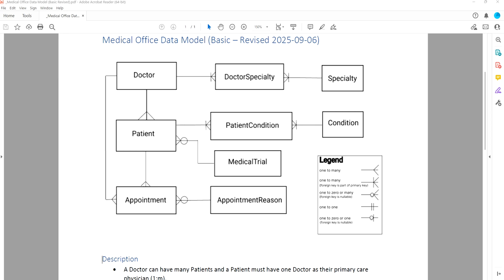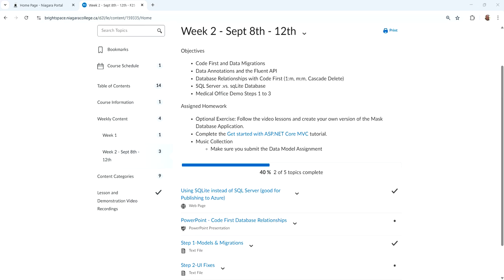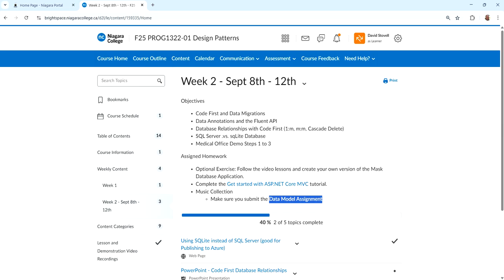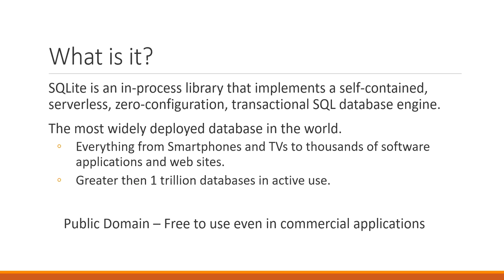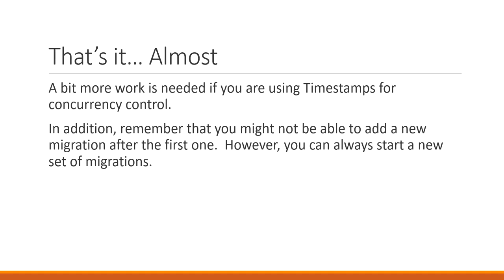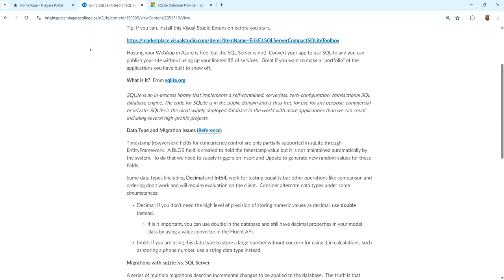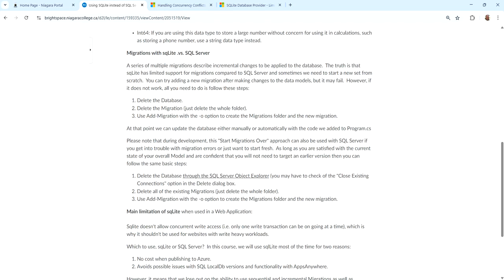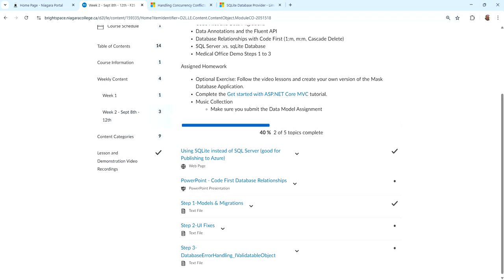F25 PROG1322 02.1 Discussion - sqLite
After discussing revisions to our Medical Office Model, we talked about sqLite—why we're using it, and the key differences from SQL Server that we should be aware of